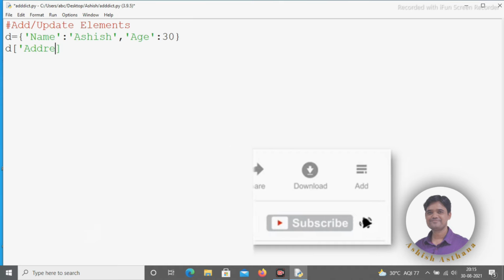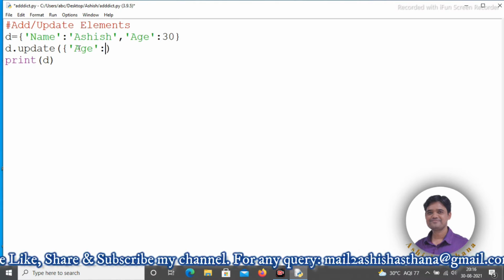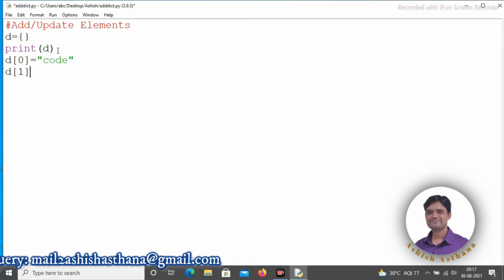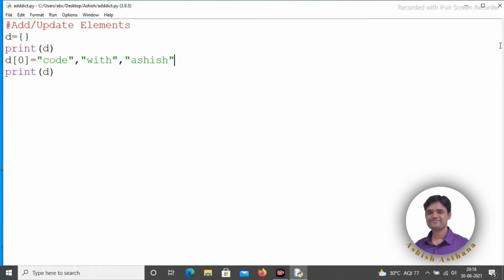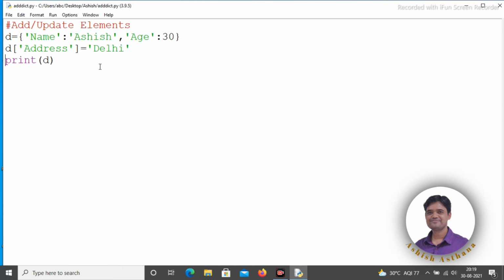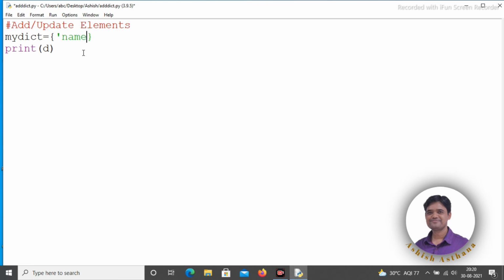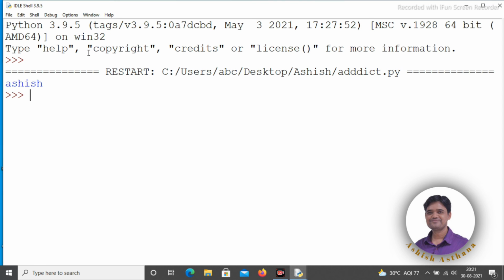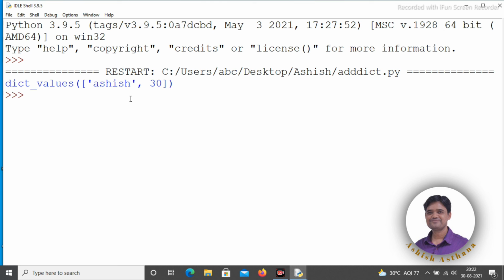Lecture 26: Add an Element to Dictionary || by Ashish Asthana